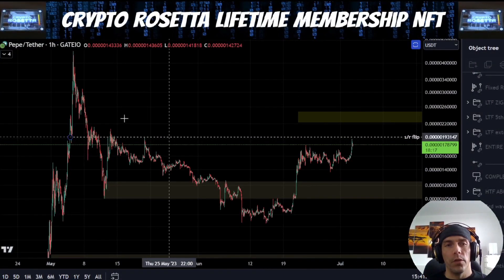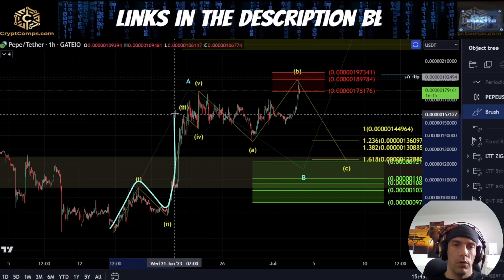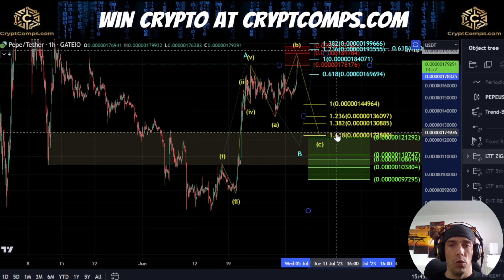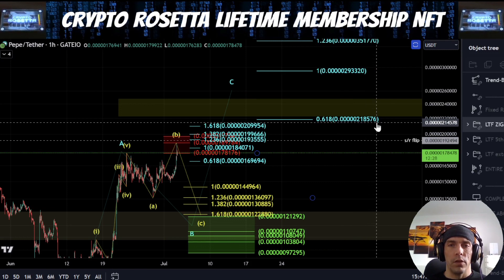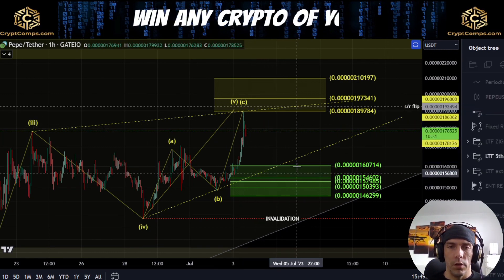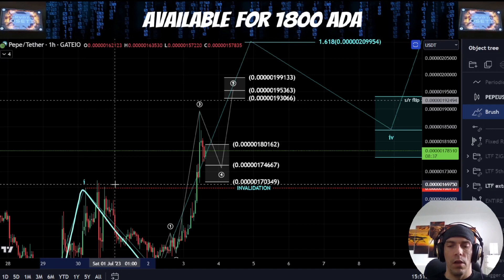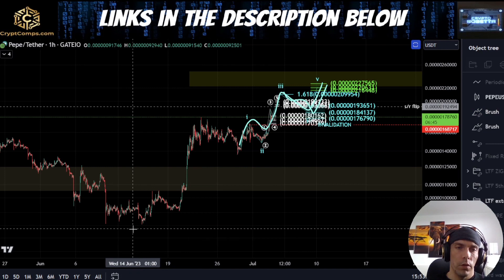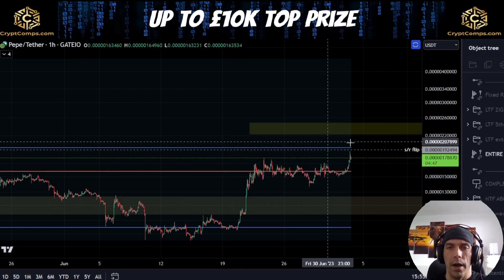⚠️WATCH THESE LEVELS⚠️ PEPE PEPE COIN Price UPDATE - Technical Analysis/Elliott Wave Analysis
Welcome everyone, PEPE, PEPE COIN price prediction today brought to you by Savage as he covers PEPE technical analysis and PEPE Elliott wave analysis, giving various timeframe PEPE COIN price prediction! This video talks about the PEPE Crypto price and Savage covers his PEPE COIN Elliott wave count to discuss where the PEPE price could be going. PEPE news and PEPE price prediction.

👉 Trading View.